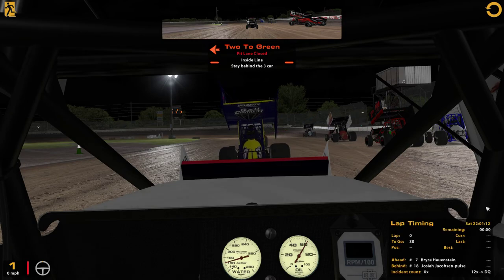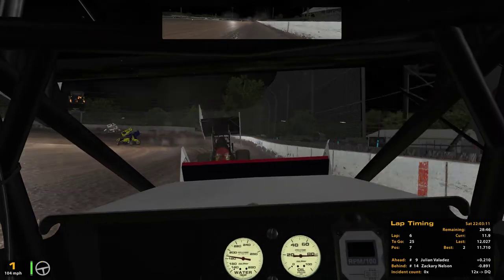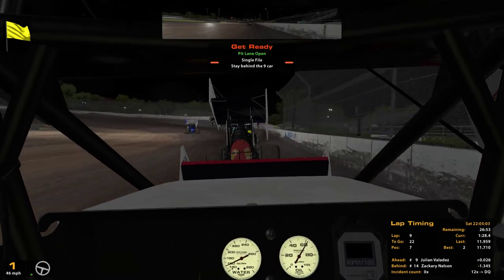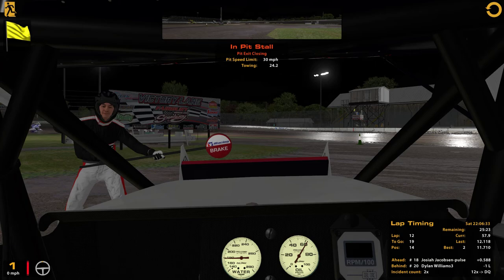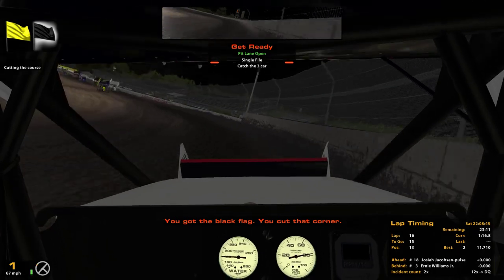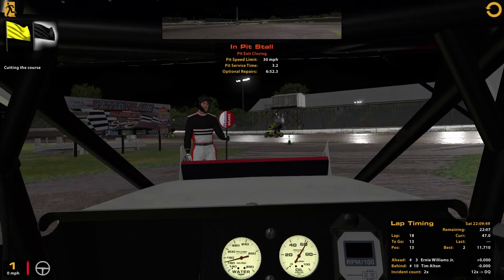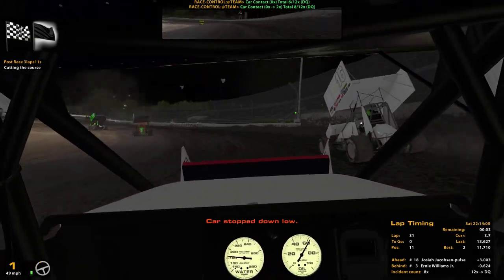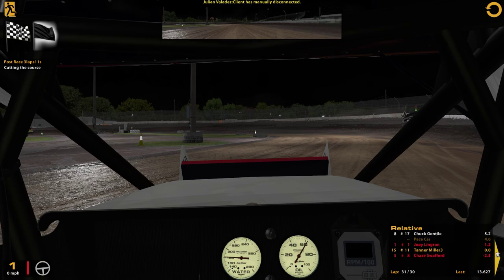iRacing: My First Official Race at Fairbury! (360 Sprint Car Official)